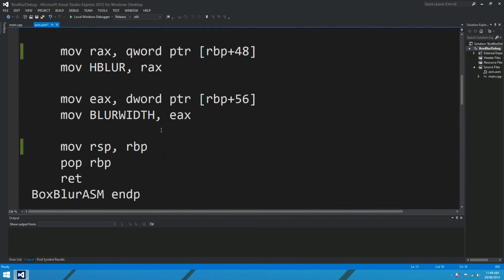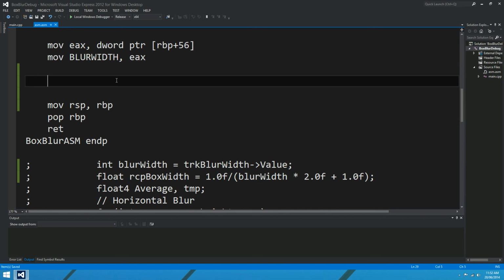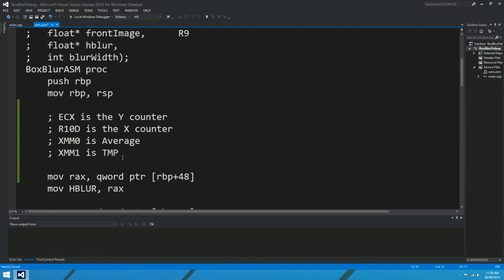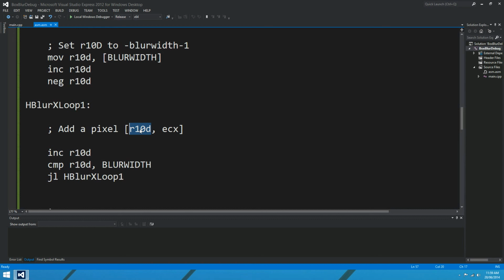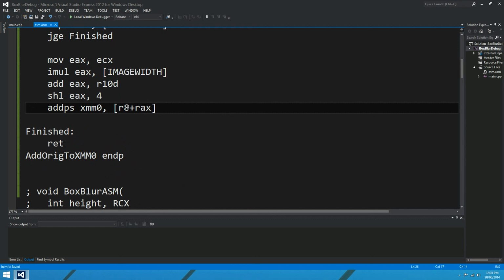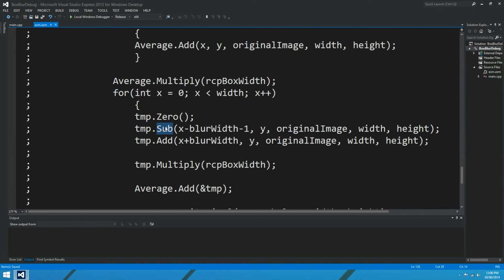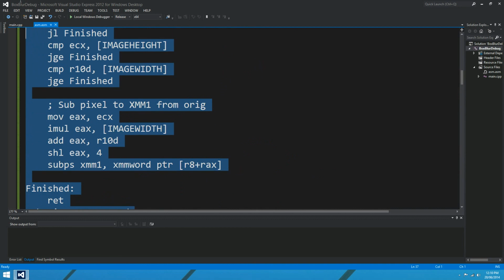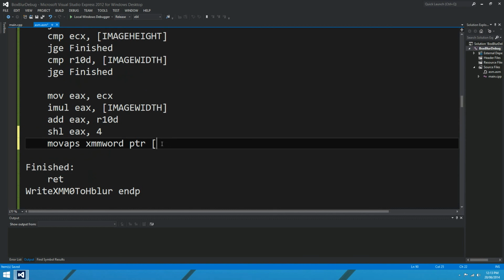x64 Assembly and C++ Tutorial 65: HBlur in SSE Coding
This is more a demo than a tute. I hope to port the C++ directly to ASM, with a 1 to 1 relationship. We need a working HBlur in SSE before we worry about how fast it is.

Also, don't think you should be able to port 200+ lines of Assembly in 25 minutes. I don't think that's realistic. Nobody, me included, could do that. I'm making it up as I go, but only the details. It looks entirely off the cuff, like I sat down, switched the mic on and started coding. While that's true to a degree, I already know that if I follow the C++, the ASM will work out.